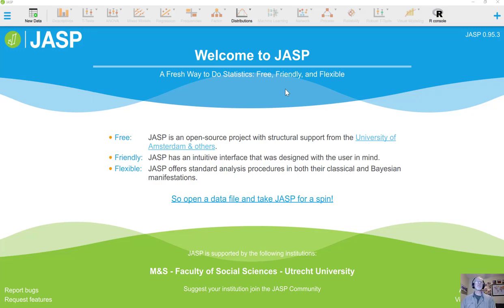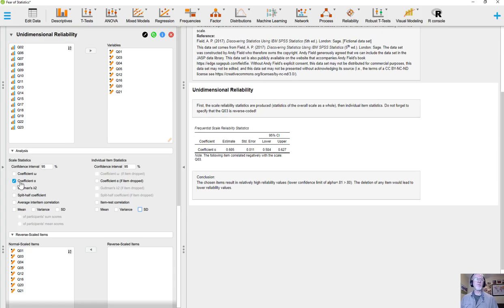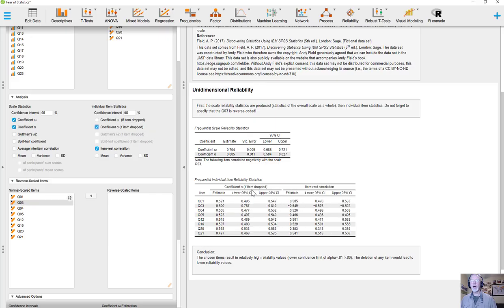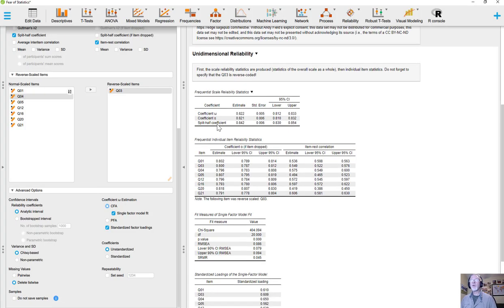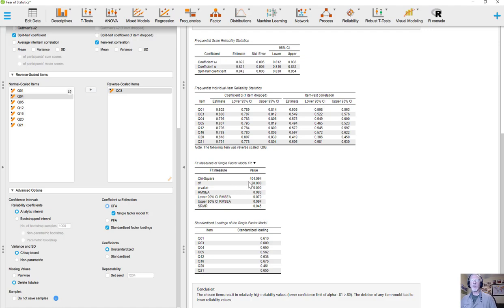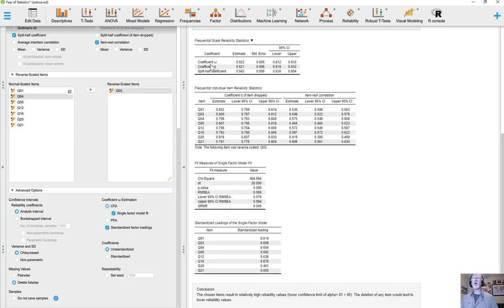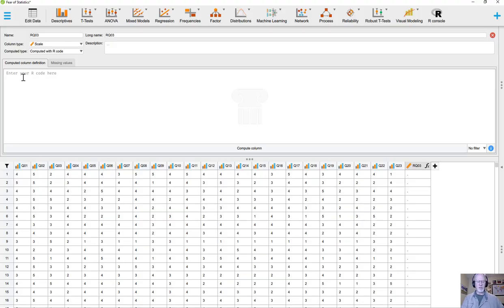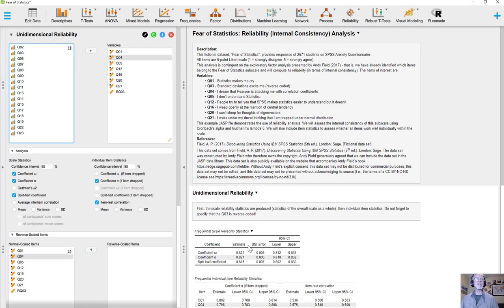JASP Lesson 17 Reliability and variable recoding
Before combining variables into a scale, one should make sure that all the variables are correctly coded in the same direction (e.g., if the scale measures depression with high scores indicating greater depression, then all the items should be scored with higher scores indicating greater depression). Reliability analysis can be used for this check, and JASP makes it easy to test the reliability of reverse-coded items. The video also shows how to reverse code an item without the JASP tool--so that students understand how the tool works.